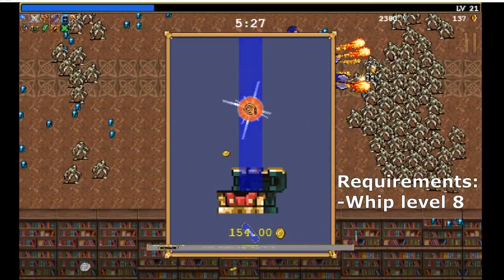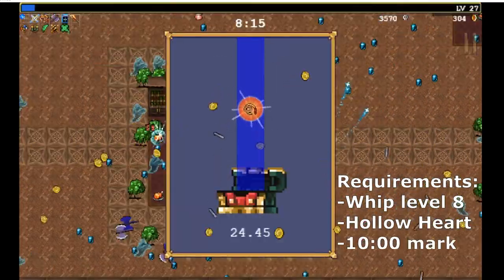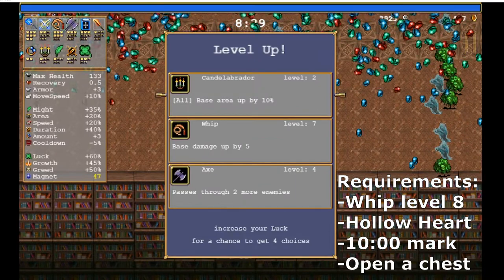How to evolve Whip - Guide - Vampire Survivors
In this video you'll learn how to evolve the Whip into the Bloody Tear